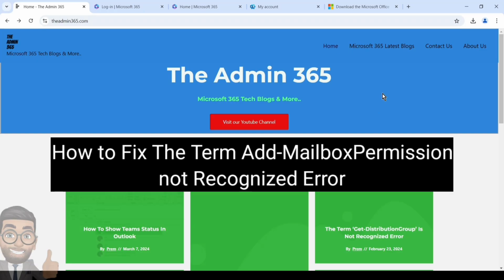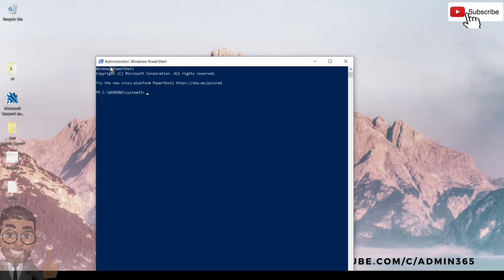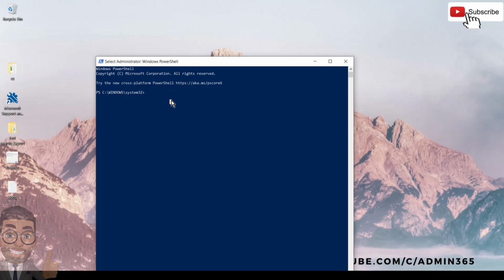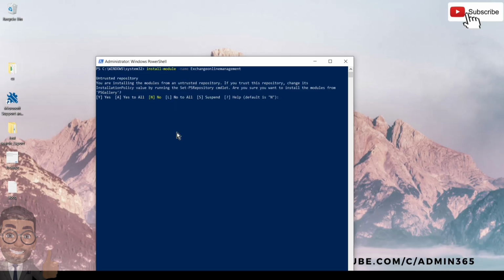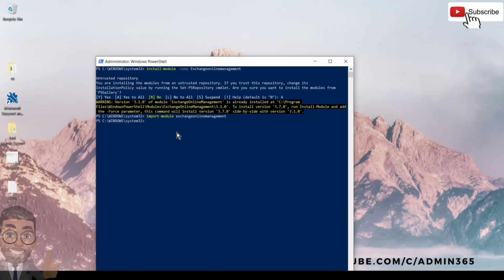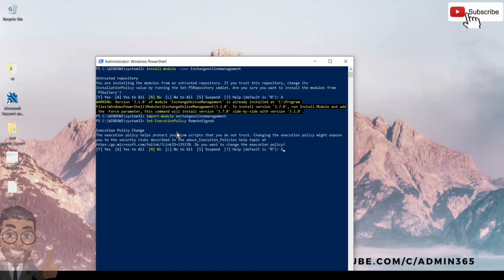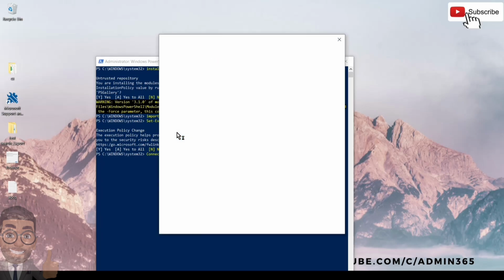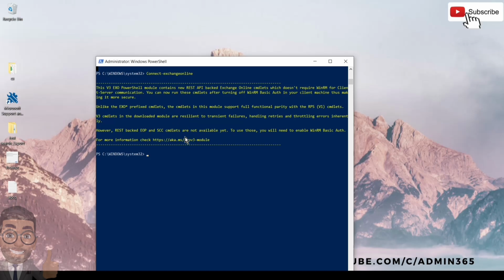Fix Add-MailboxPermission not recognized Error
In this video we will get to know how to fix the issue where when we run the command Add-MailboxPremission in PowerShell it gives the error that it is not recognized as the name of a cmdlet.

Steps and CMD to connect to exchange online using PowerShell might differ in Video and the Article above, but both should do the job.